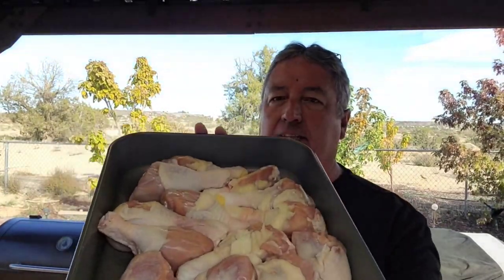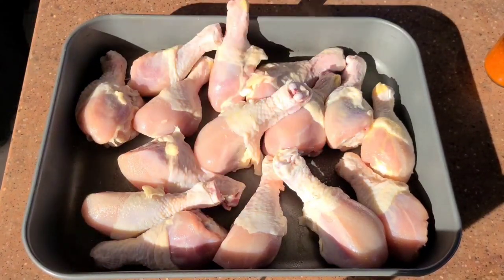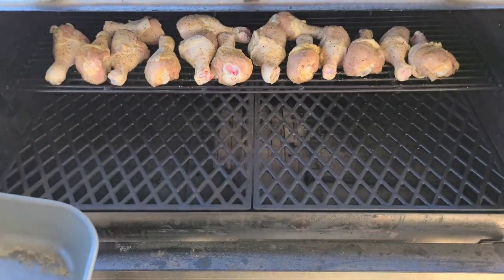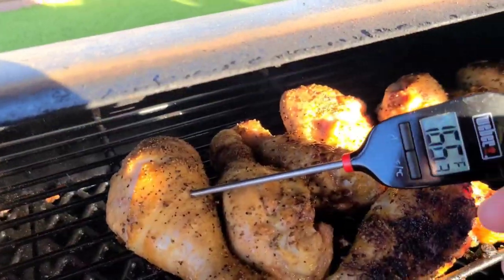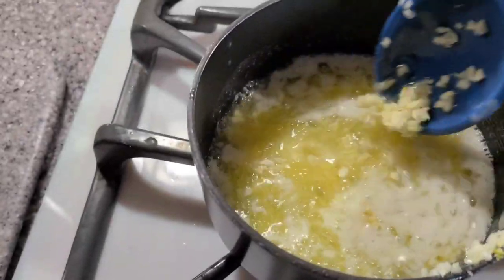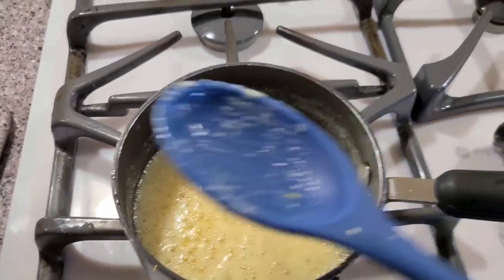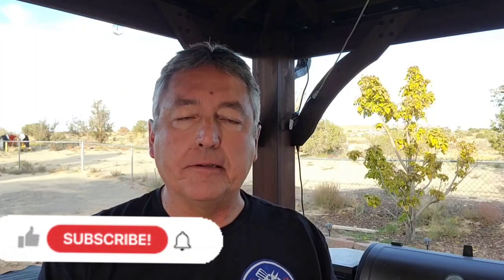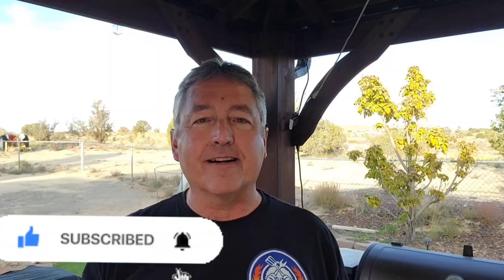Smoked Garlic Parmesan Chicken Drumsticks In A Pit Boss Pellet Grill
Today I made Smoked Garlic Parmesan Chicken Drumsticks In A Pit Boss Pellet Grill for Game Day! I did these hot and fast on the top shelf of my Pit Boss pellet grill. And these chicken drumsticks were onsale so instead of garlic parmesan chicken wings, we had drumsticks! And why not! The have more meat than wings and they turned out great!

I set up an Amazon page with a list of ideas and some of the products that I use. Thank You!

Own a Pit Boss? Like Deals? Click The Link Below and Save BIG!